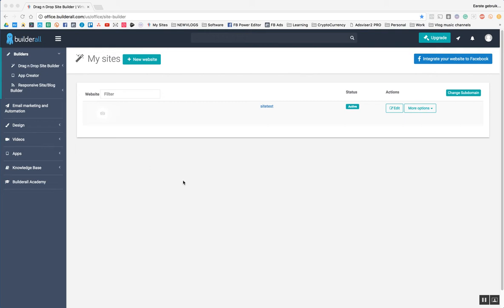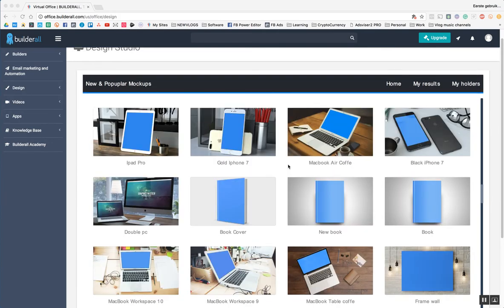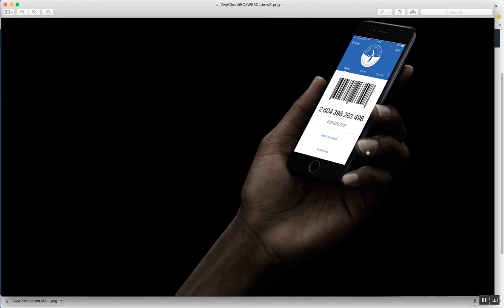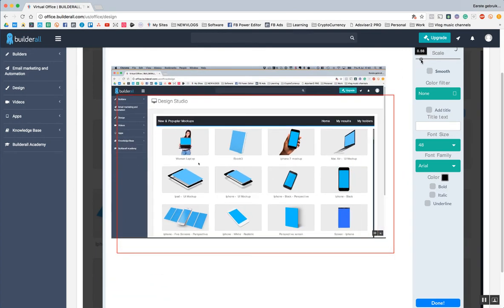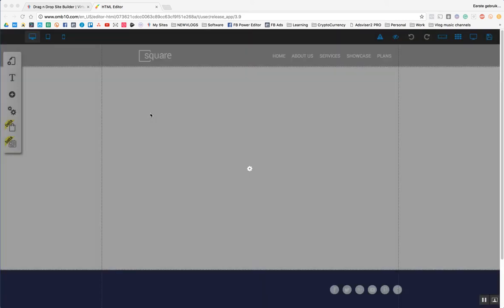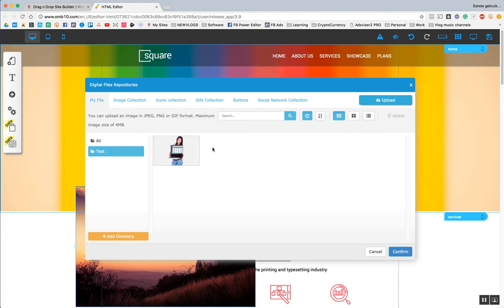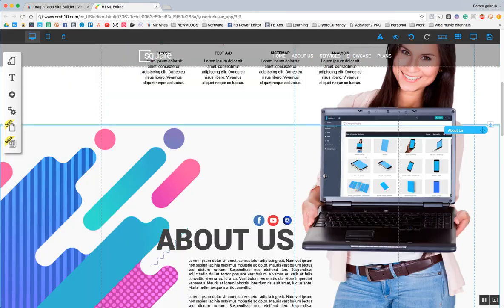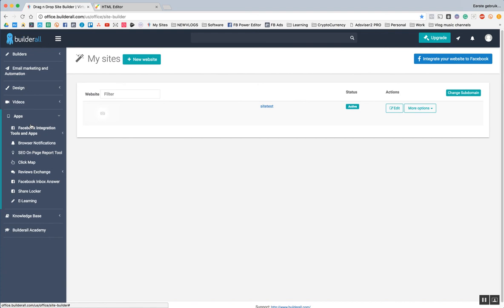BuilderAll 101 - The Apps - How To Use The Design Studio and Create Amazing Mockup's